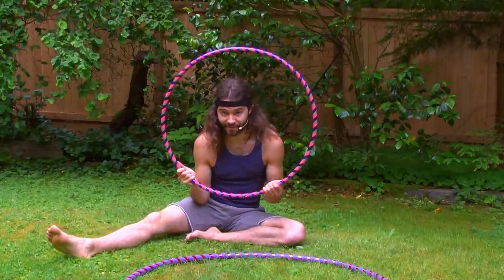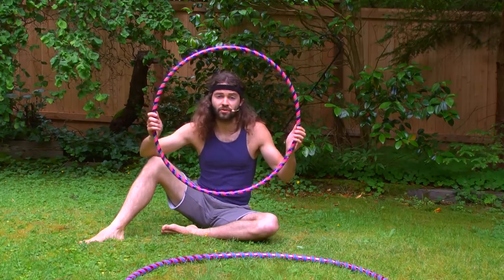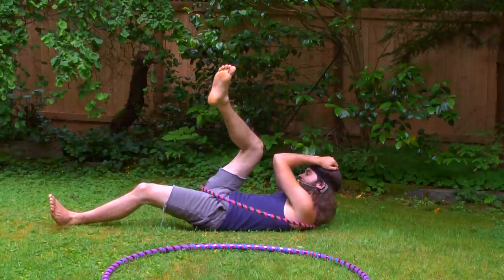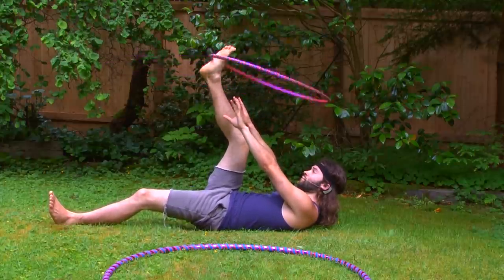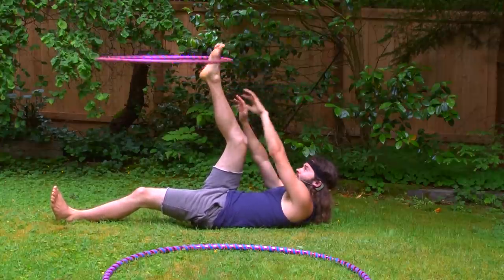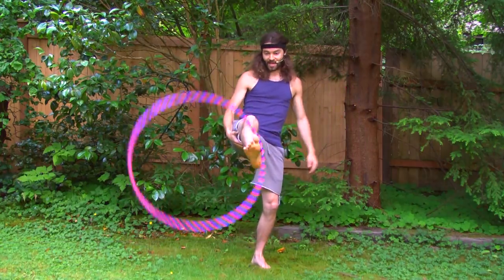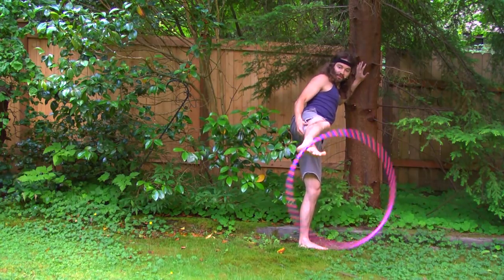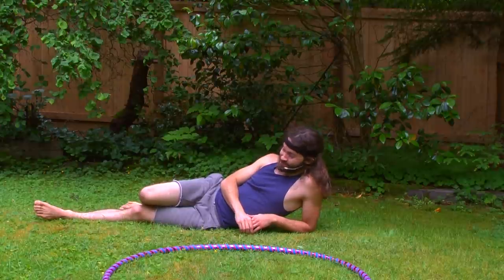How To Hula Hoop Beginners Q&A: Avoiding Foot Hooping Fails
For more how to hula hoop tricks for beginners to advanced from Hoopsmiles,

In this video, I will look at how to prevent the hoop from falling down and hitting yourself in the face, which can be common when first learning how to foot hoop / hooping around your feet.  Q&A Video, music, lesson and instruction by Hoopsmiles, aka Jon Coyne.

Want to learn a hula hoop trick from Hoopsmiles aka Jon Coyne? Make a hooping tutorial / tip request on my facebook page at:

For all the awesome hoopers out there that want to connect with hoopsmiles, and check out more "hula hoop dance" videos, "hula hoop tricks" and how to "hula hoop tricks for beginners" to advanced tutorials, or you want to watch a catchy "hula hoop song" you can sing / rap to, or you are looking for a great "hula hoop workout", follow "hoopsmiles" on social media and Web sites at:

"Hooping inspires a joy that can change the world and bring people together in peace."

To learn what hula hoop is best for beginners, size, weight, etc. and more, check out my beginner hoop recommendations video at this link:

Thank you for your comments, likes, and sharing this video.

"learn to hula hoop" "hula hoop workout" "learn to hoop dance" "hoola hoop" "hoola hooping" "hula hoop fitness" "hooping tutorial" "hula hoop lernen" "how to hoop dance" "hoopdance" "hoop dance"